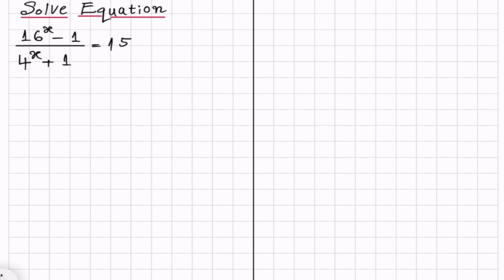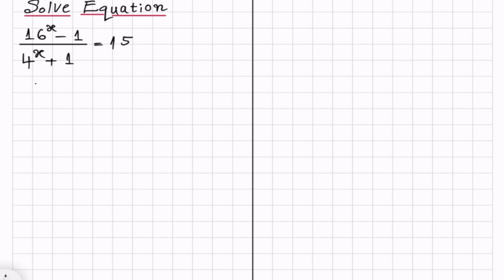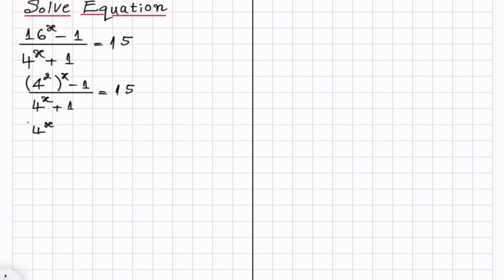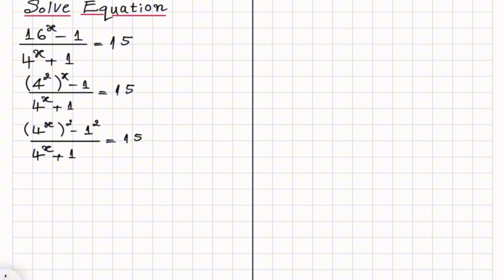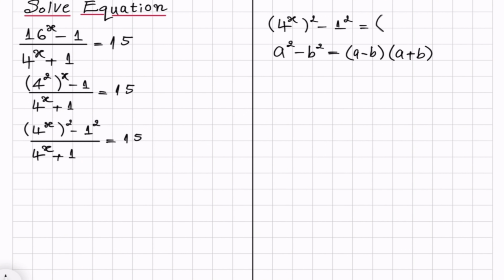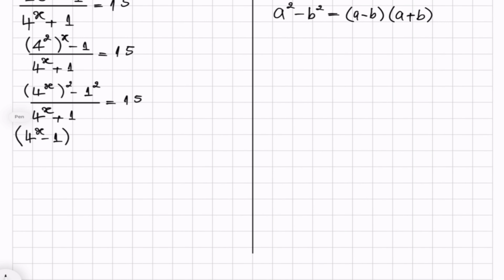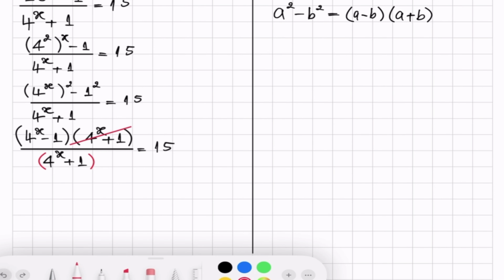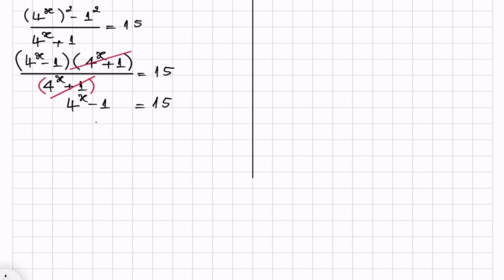🔥 “Solve This in 30 Seconds If You’re a Genius!”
📘Are you smart enough to solve this viral exponential equation? 🤯
In this video, we challenge you with one of the most exciting and tricky exponential problems.
Only a smart student can solve this!
Watch the full step-by-step explanation and test your math skills.
Perfect for students, math lovers, competitive exam learners, and anyone who loves brain-teasing equations.